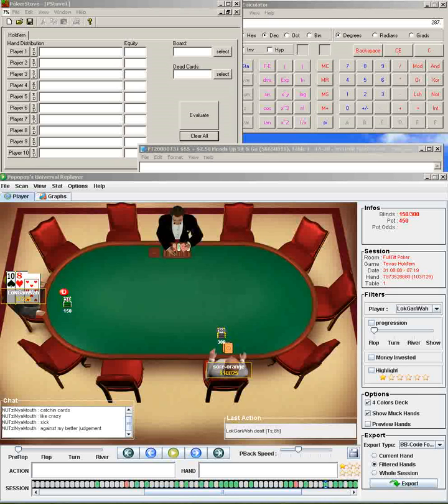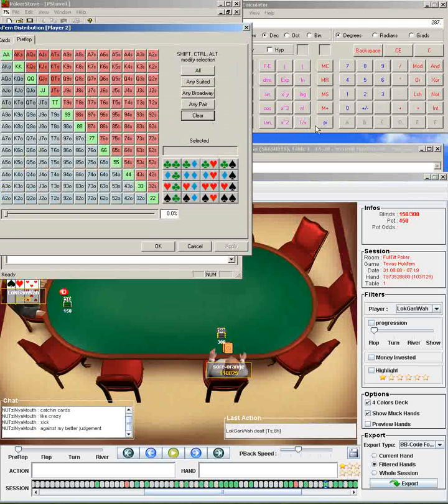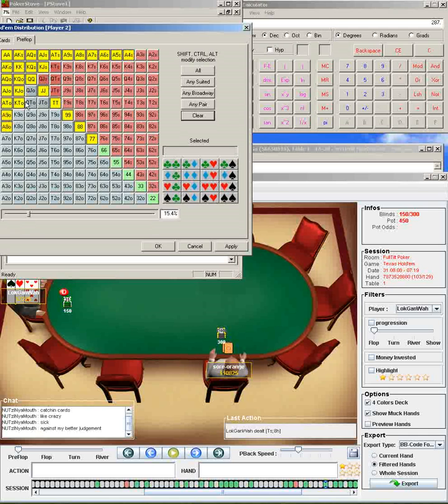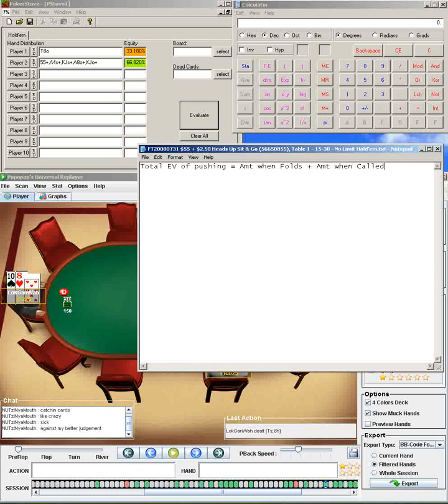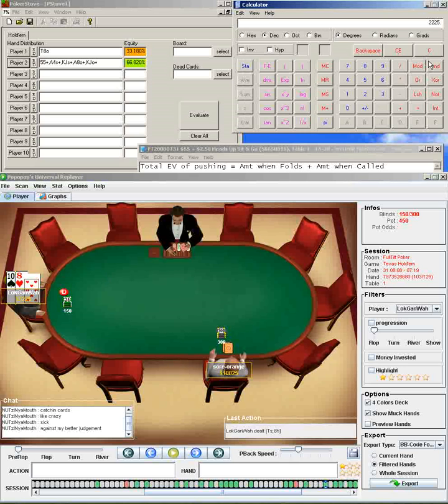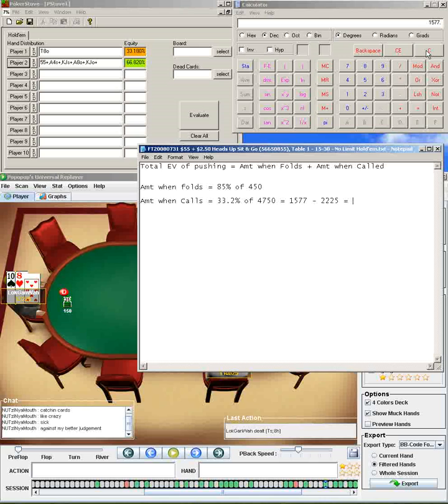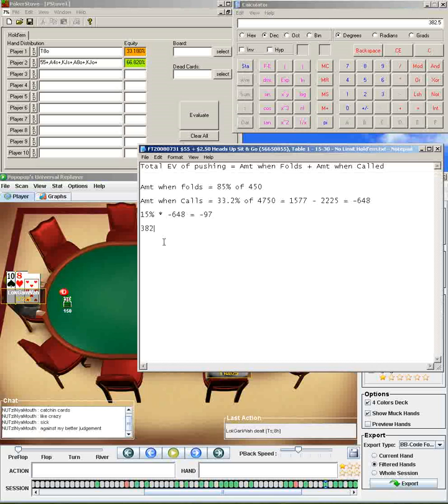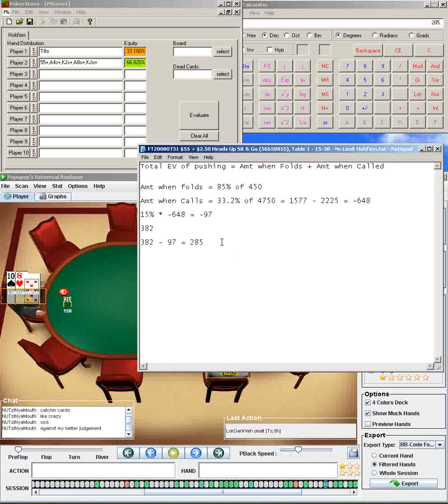Pokerstove Tutorial: Learn to Analyze Poker Hands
Learn how to analyze poker hands using pokerstove.